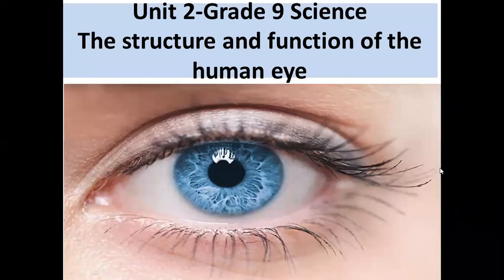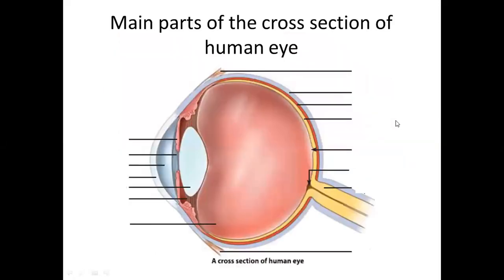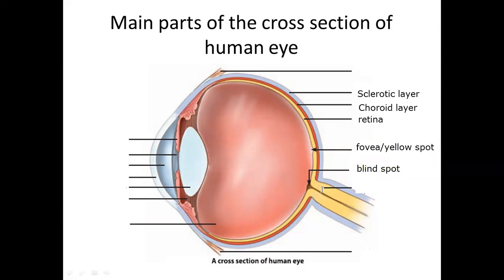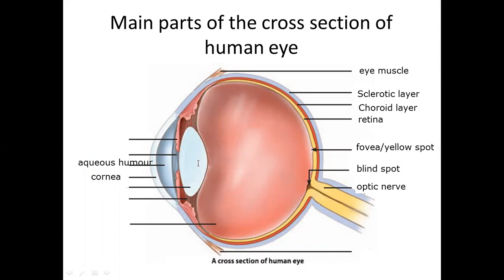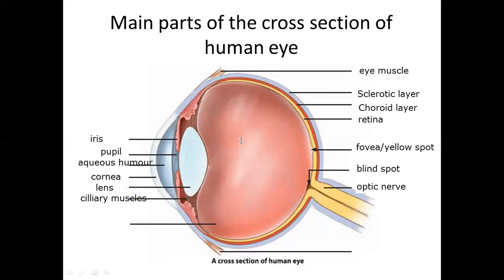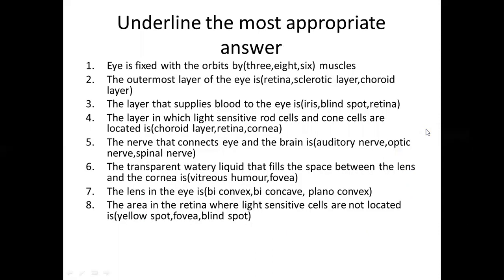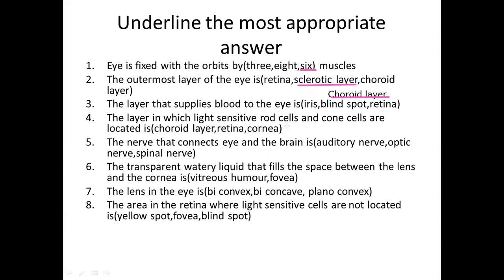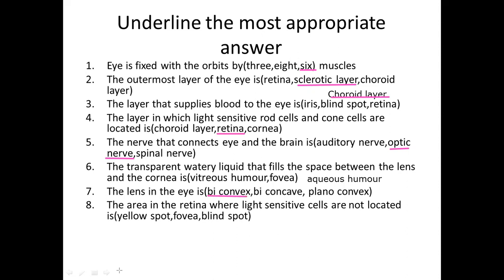Grade 9 Science Unit 02 The Eye And Ear Part 01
IF YOU WANT MORE VIDEOS RELATED TO GRADE 6 TO 11 SCIENCE TEXT BOOKS.